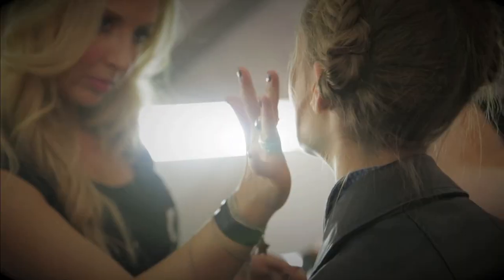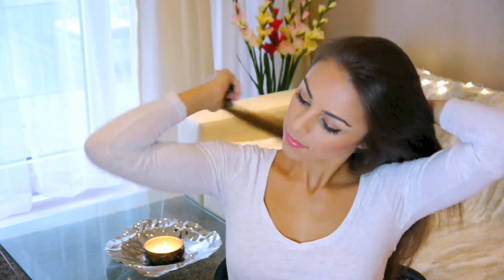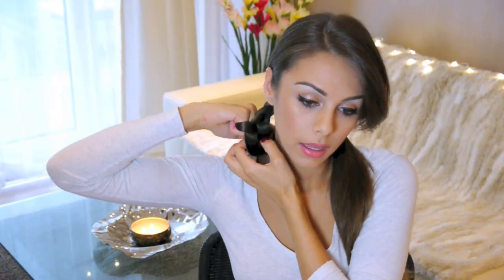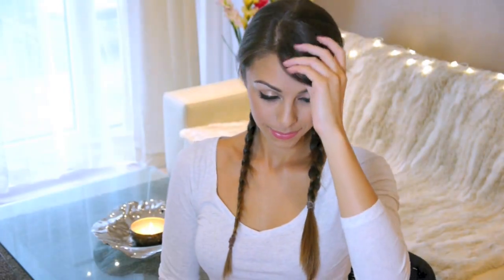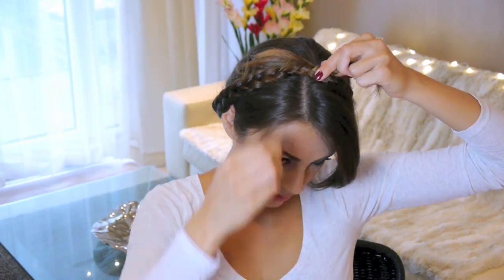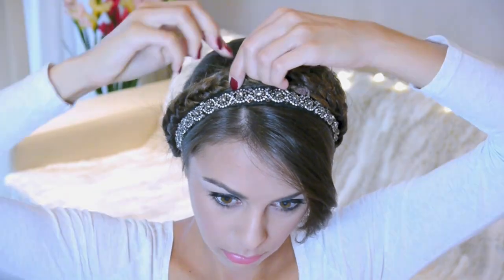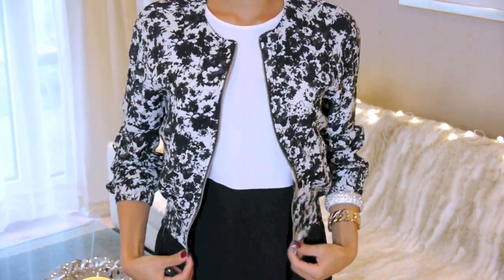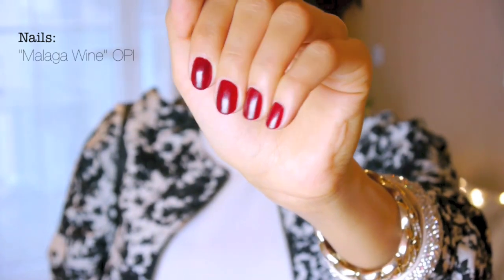EASY BRAIDED CROWN UPDO ♥ Plus Outfit Idea!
TRESemmé Products Used:
- Fresh Start Color Care Dry Shampoo
- I used the Salon Finish Spray here but it gives the same hold as TRESemmé's TRES Two Hair Spray